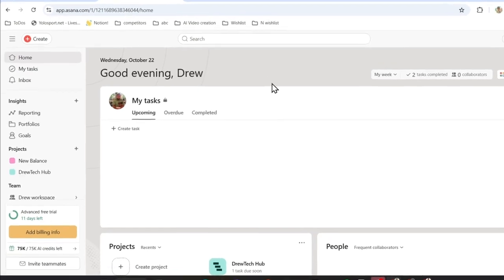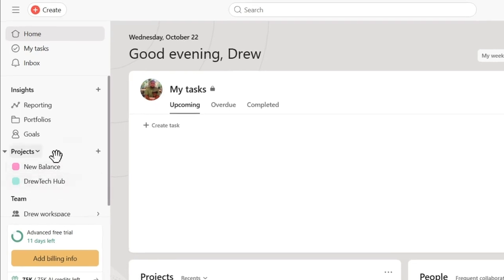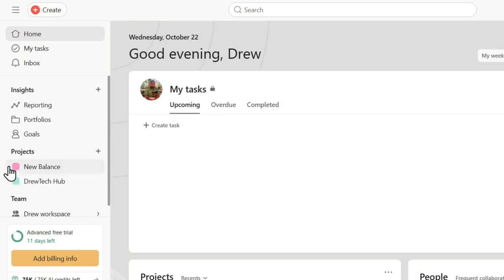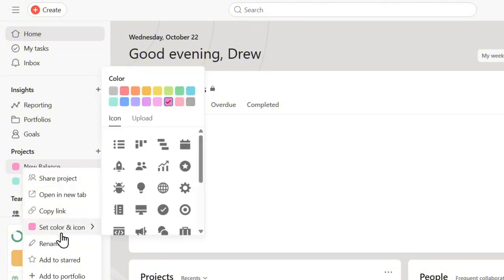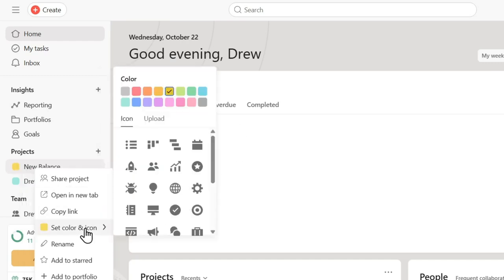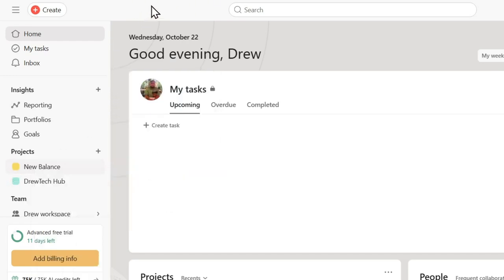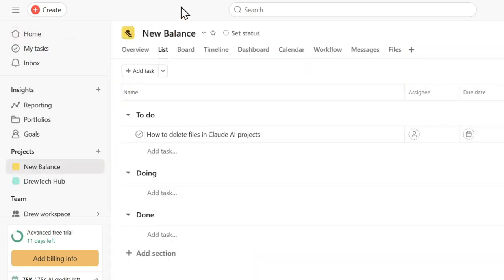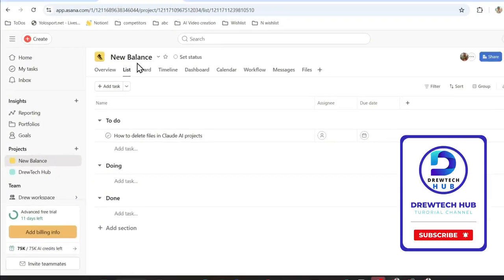How to Change Project Color & Icon in Asana (Customize Your Workspace Like a Pro!)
Want to make your Asana projects easier to recognize and more visually organized? 🌈✨
In this quick tutorial, I’ll show you how to change your project color and icon in Asana so you can personalize your workspace, stay focused, and boost productivity.

You’ll learn:
✅ How to open Project Settings to access color and icon customization options.
✅ How to change project colors for better visual organization across teams.
✅ How to update your project icon or emoji to match the project theme or purpose.
✅ Pro tips for using color codes and icons to improve workflow clarity and team communication.
✅ Bonus: How to reset or remove customizations when you want a clean look.

Perfect for team leads, project managers, and creators who want their Asana setup to look organized, branded, and professional.